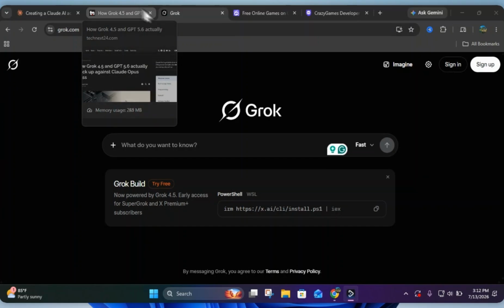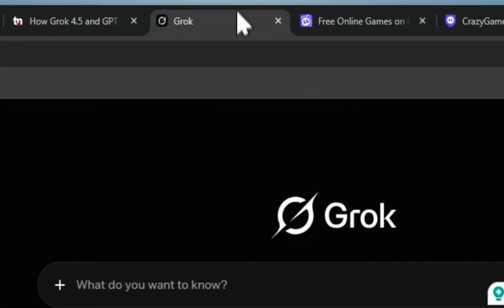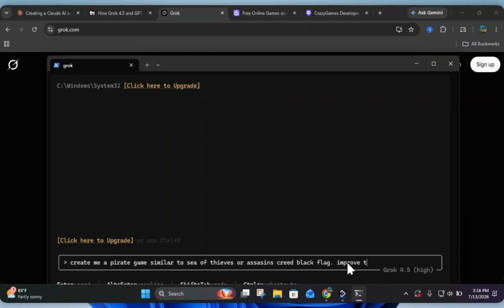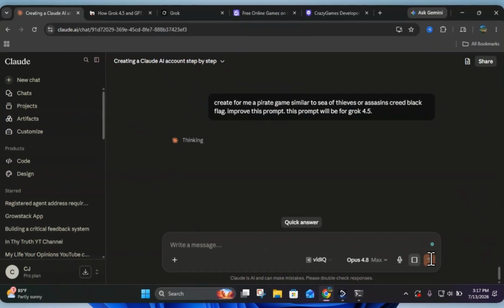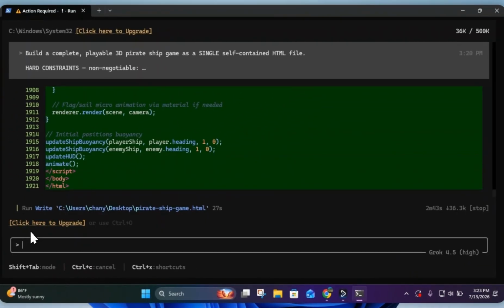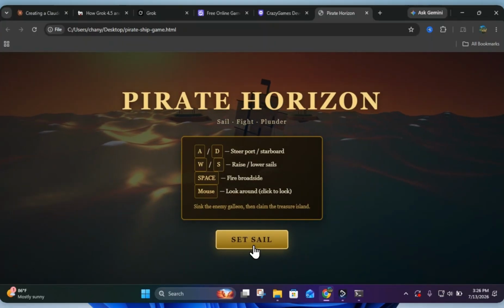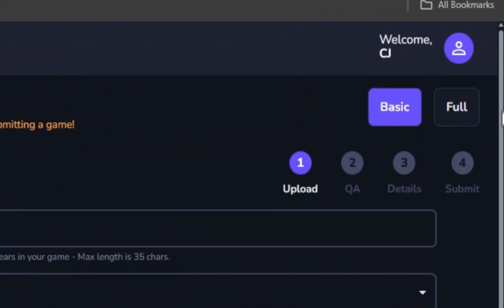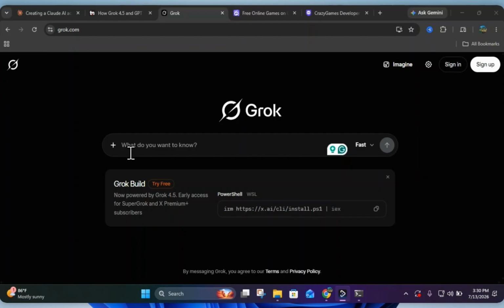Grok 4.5 Built A Pirate Game In One Prompt (Better Than Fable 5?)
I gave Grok 4.5 a single prompt and asked it to build a pirate game. Three minutes later, it did.

The graphics aren't AAA, but it's a real, playable game with sailing, cannons, and an enemy ship, built from one paragraph of text and nothing else. No engine, no assets, no code written by me.